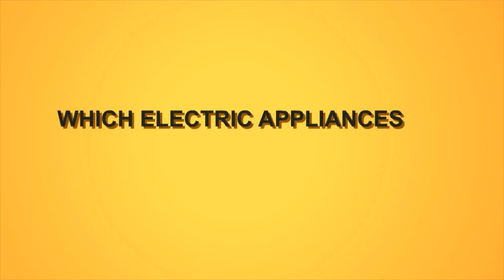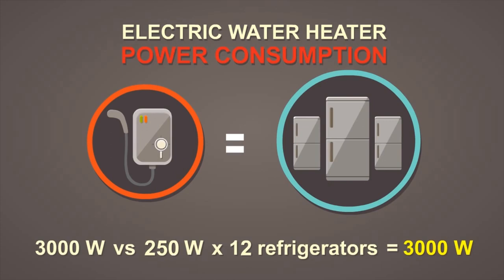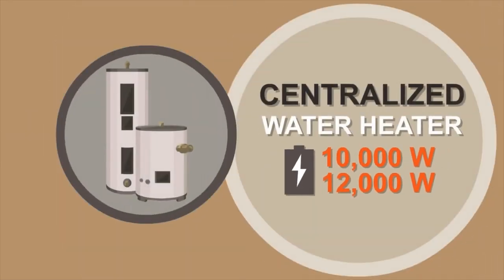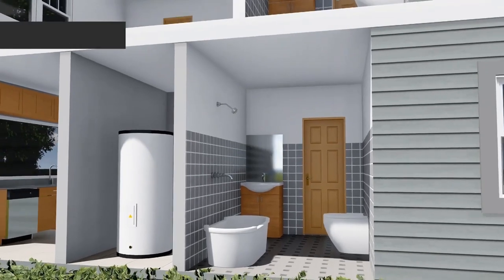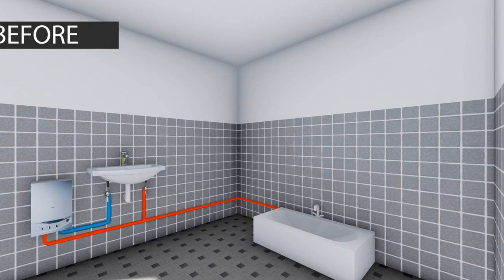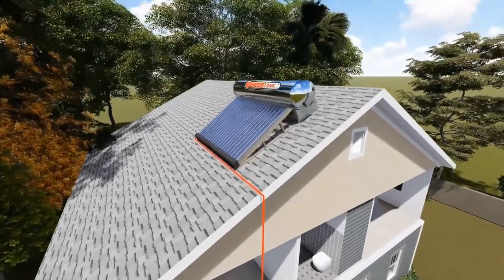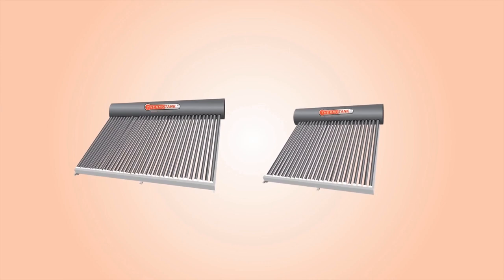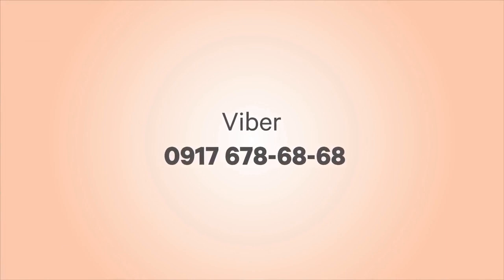Electric Water Heater to SOLAR Water Heater Conversion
We can now convert your electric heater into solar heated water.

If your serious about cutting your overhead expense, the electric water heater bill is the first you should solve, it has the most impact on your bill, with the less investment involved.

Heating water is very expensive. Few people know that heating cost more than cooling cost on a per hour basis. Once converted, the savings is forever. Lower operating cost means bigger profit.
The Authority in solar water heater technology.